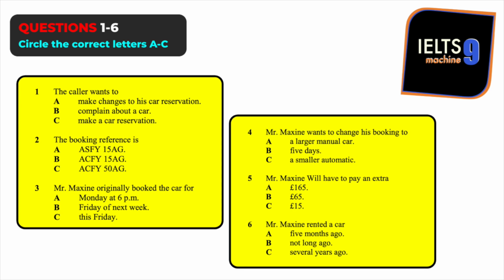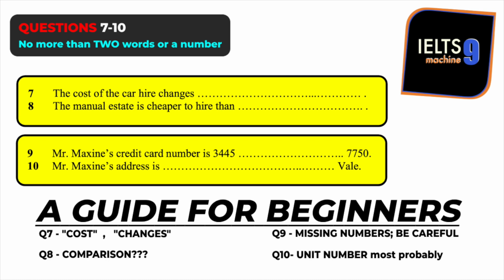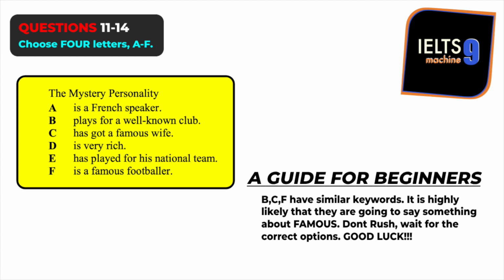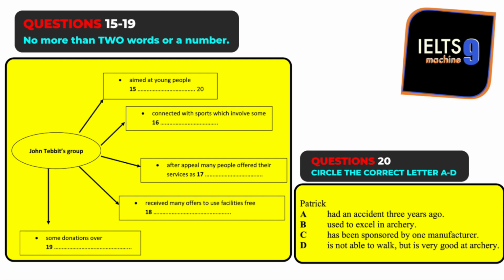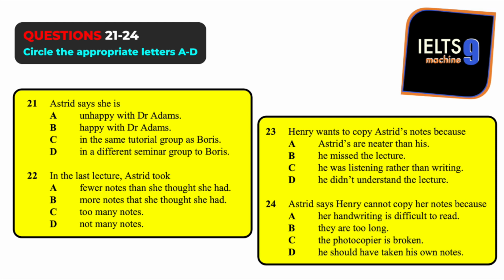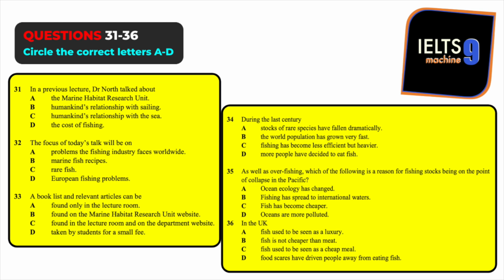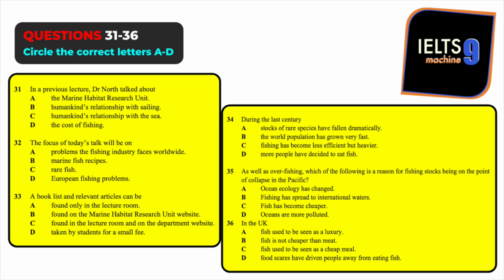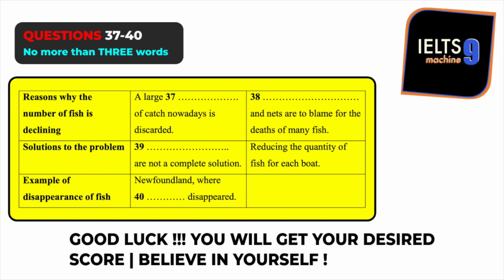The caller can book a car... Test 4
IELTS Listening Practice Test 4 -The caller can book a car..
Mr. Maxine

cambridge 17 test 1
cambridge 17 test 2
cambridge 17 test 3
cam 17 test 1
buckworth conservation group
opportunies for voluntary work in Southoe village
bankside recruitment agency